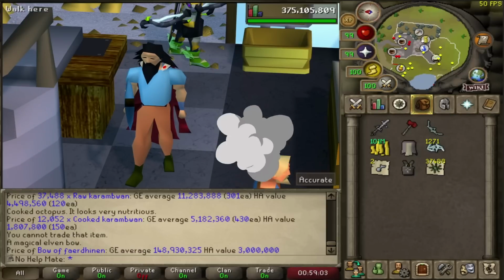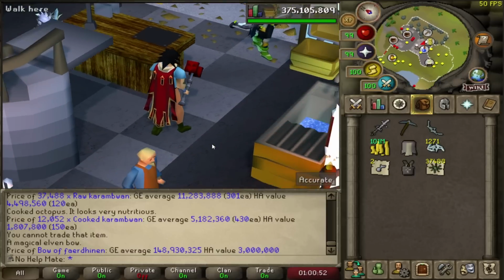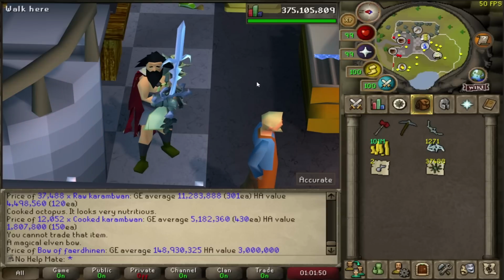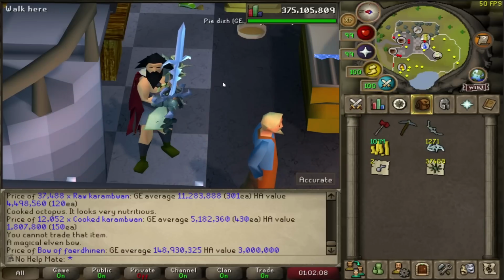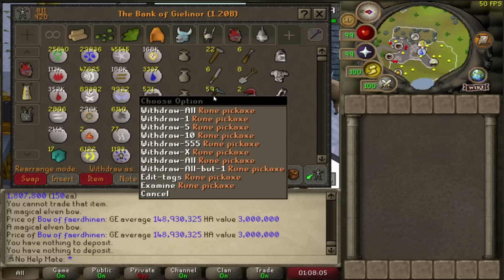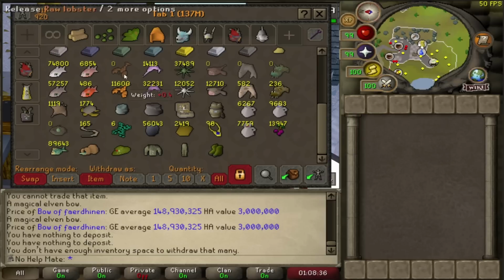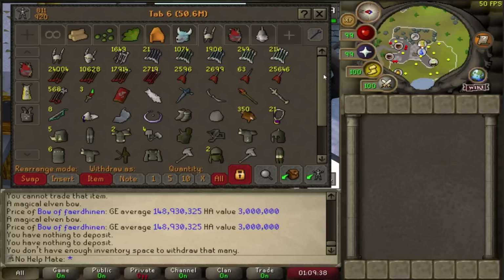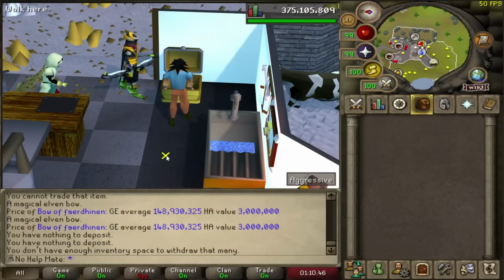I'm Now A Billionaire In Old School Runescape